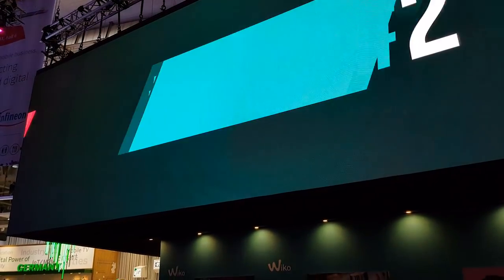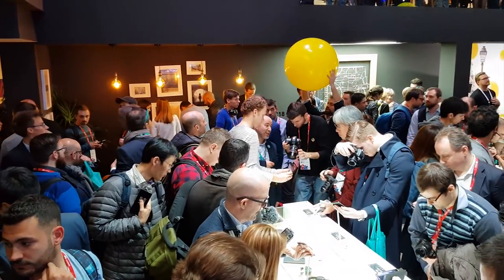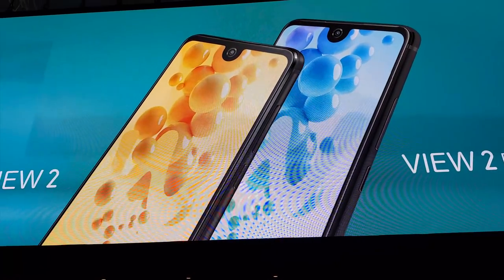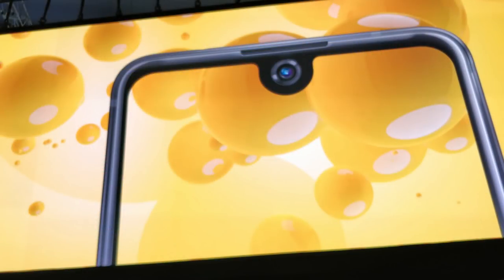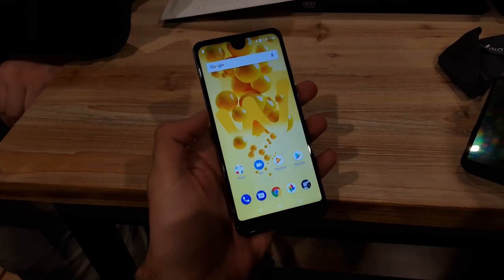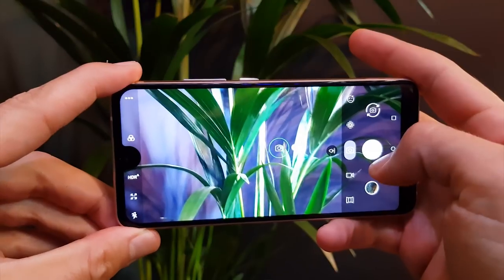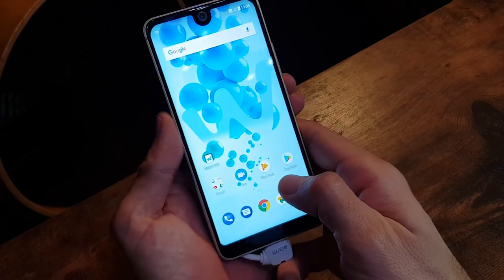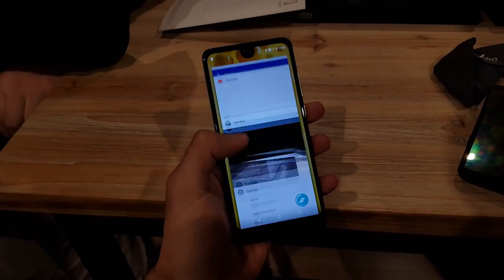Novi Wiko View 2 i View 2 Pro telefoni s 19:9 ekranima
Francuski brand Wiko, inače prisutan i na našem tržištu, u Barceloni se danas prvog službenog dana MWC-a opasno razbacao novitetima. Predstavili su sveukupno osam novih telefona, među kojima najviše pažnje privlače novi Wiko View 2 i View 2 Pro s 19:9 zaslonima, impresivnim dizajnom, obećavajućim kamerama i čistim Androidom One Oreo.